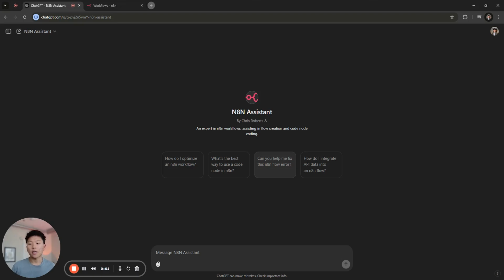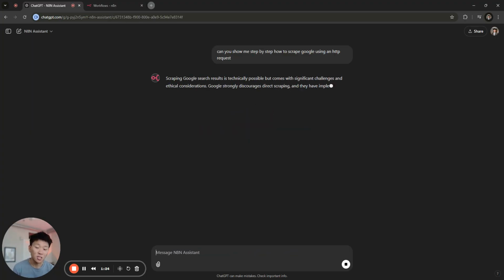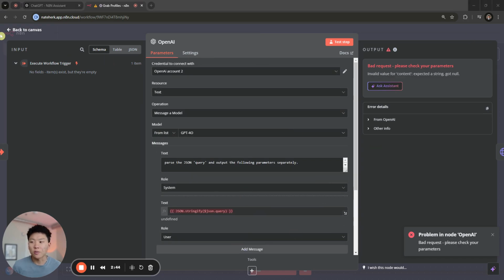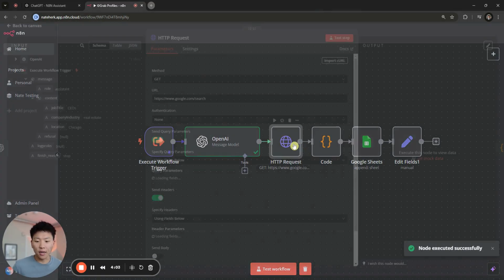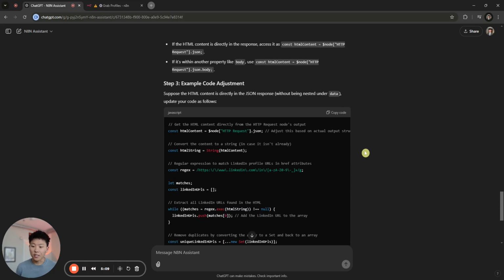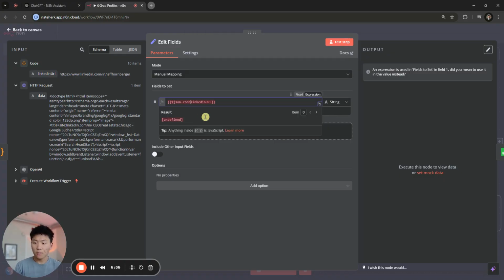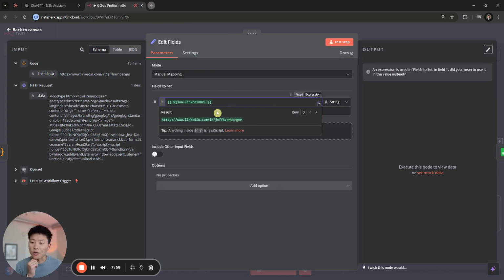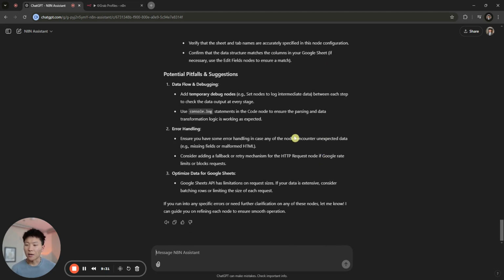07 Quick Tip n8n GPT